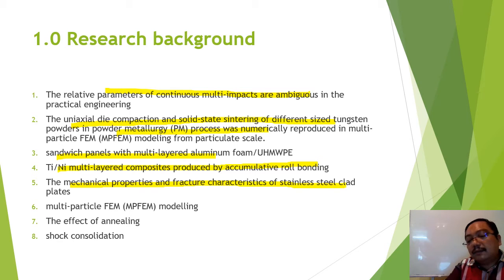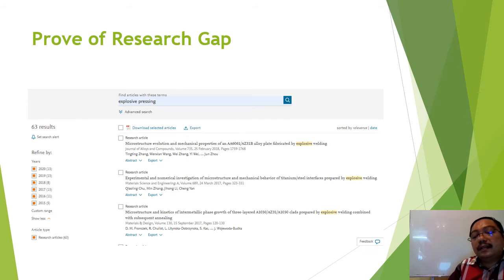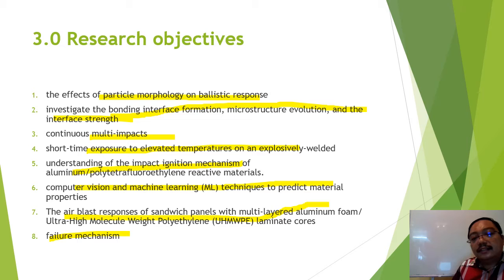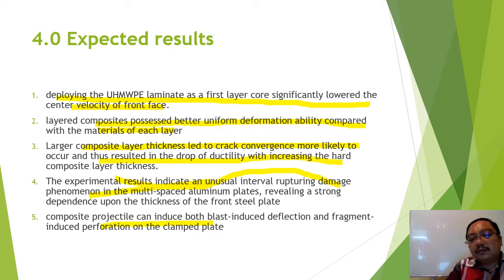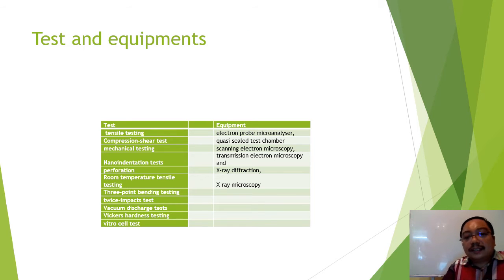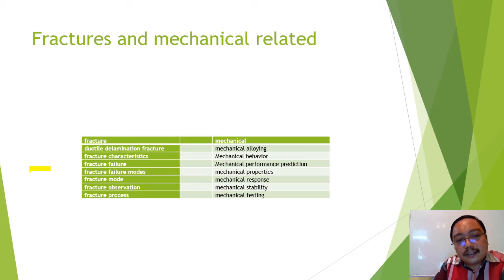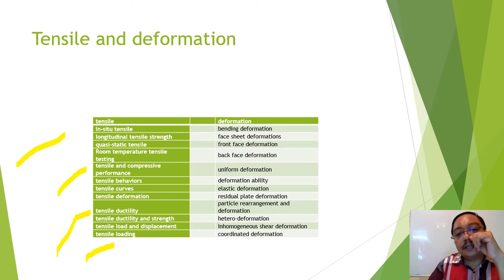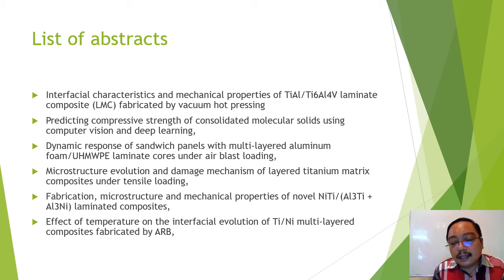Research potential on Explosive Pressing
I made this video for current students and potential students who wants to do Masters and Phd in field related to Explosive Pressing

This video will help you a lot in doing the research. I had listed most of equipments, machines, tools, equations and others that related to this research.

Serious students who wanted to know about this research gap can obtain the full writetup on the subject matter at